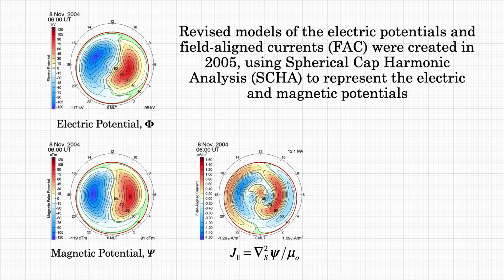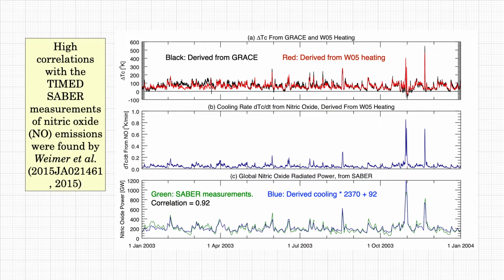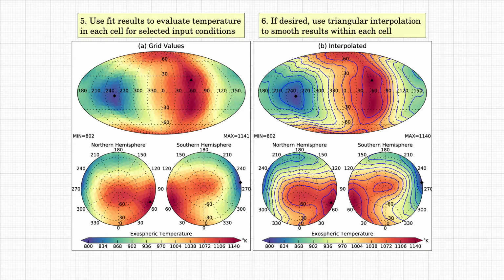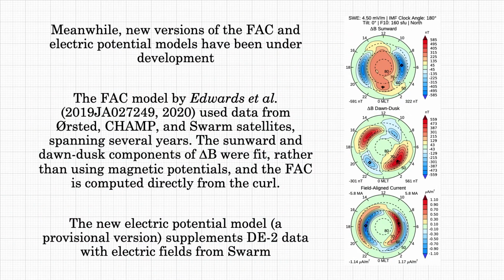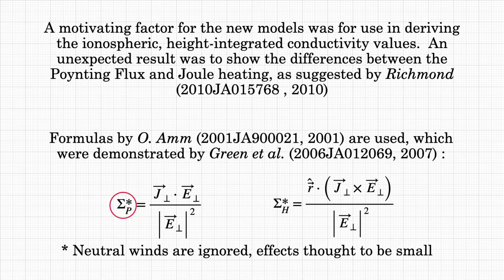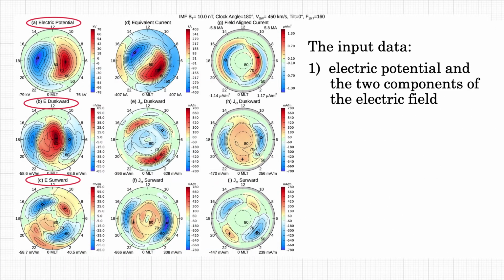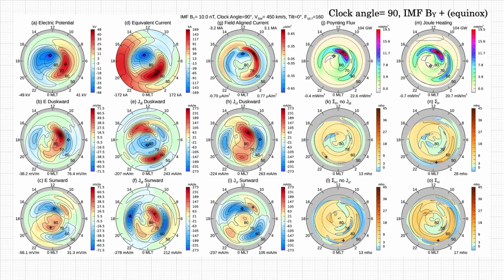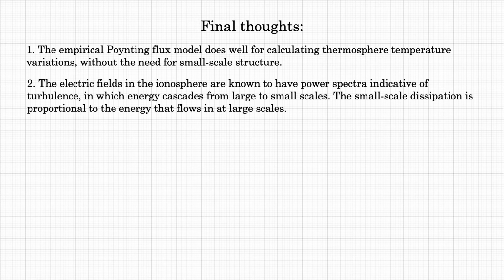2020 CEDAR Workshop: Empirical models of the Poynting flux And Applications